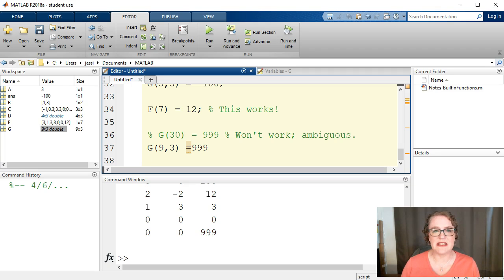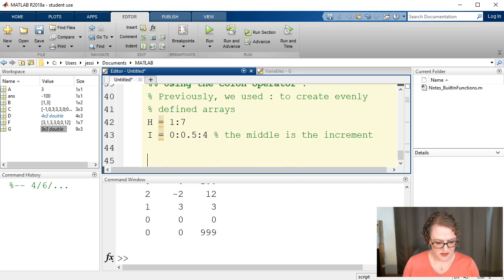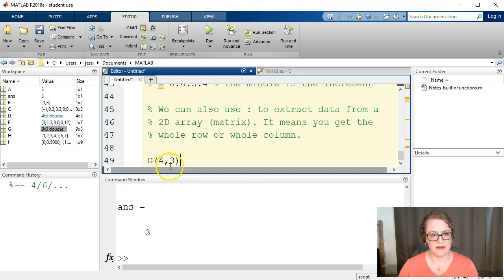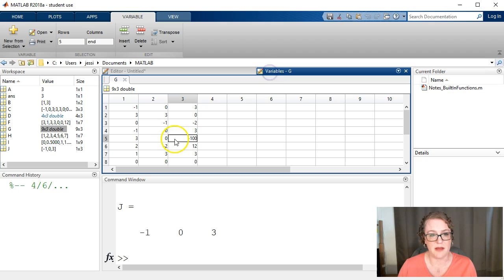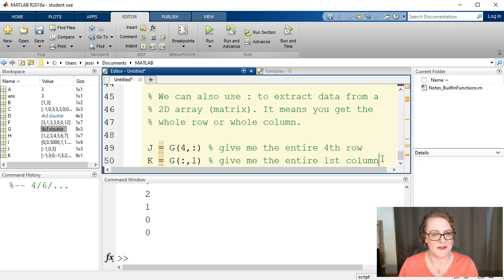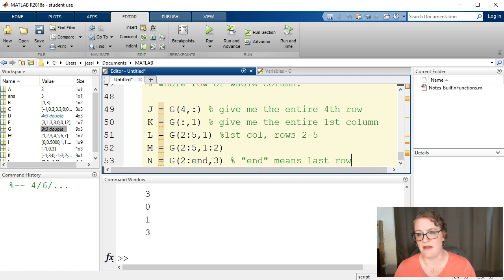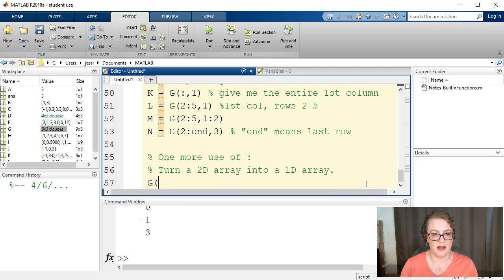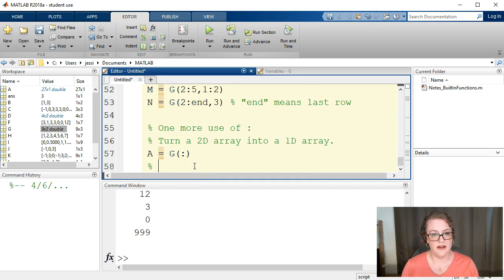E102 Matrix Ops with Colon Operator